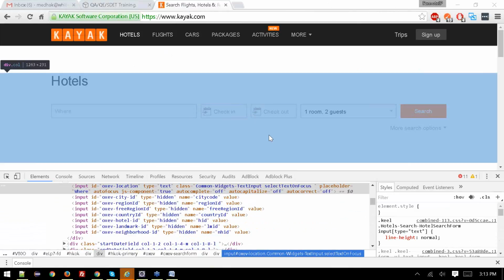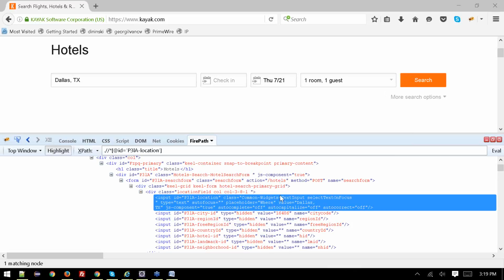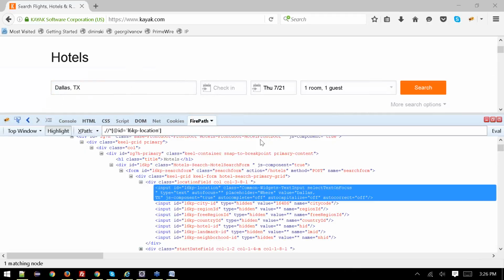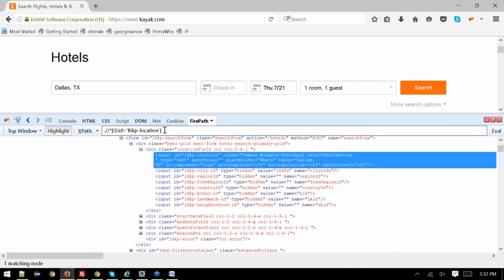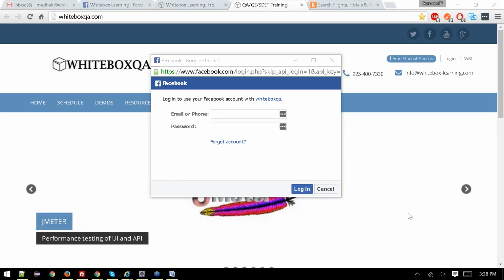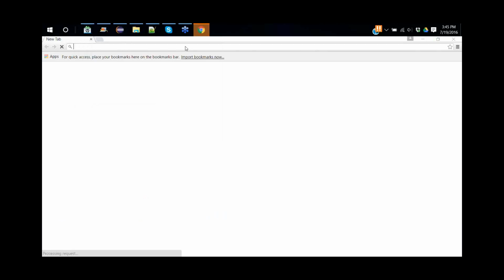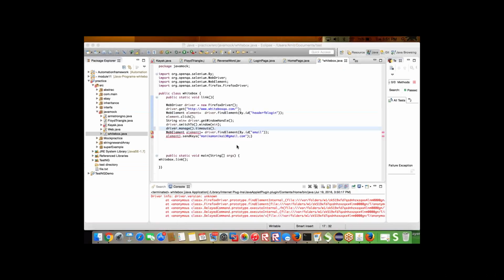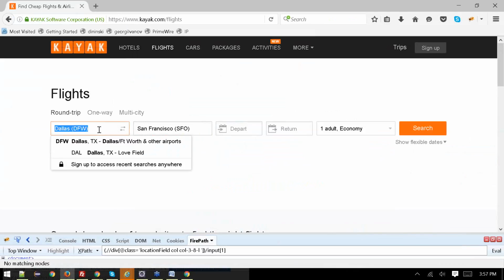Mock 2016 07 19 53 Medha WebDriverCoding